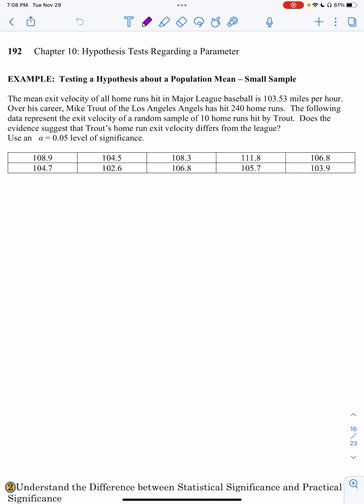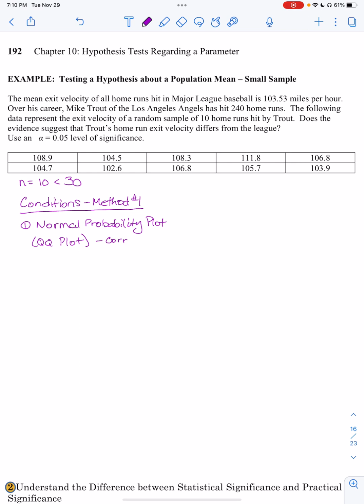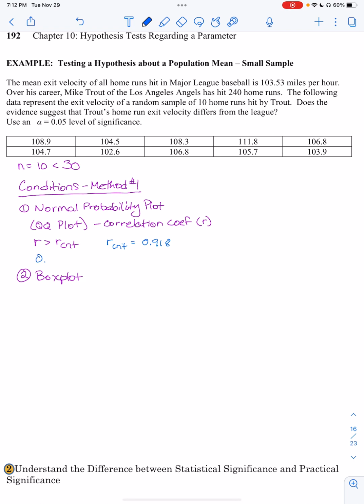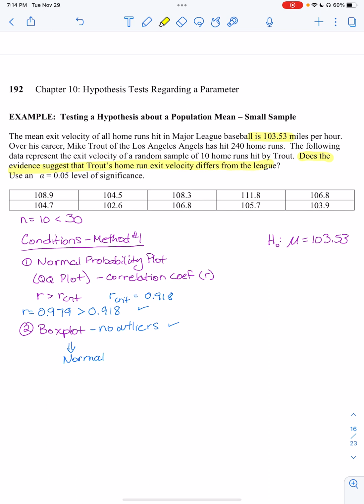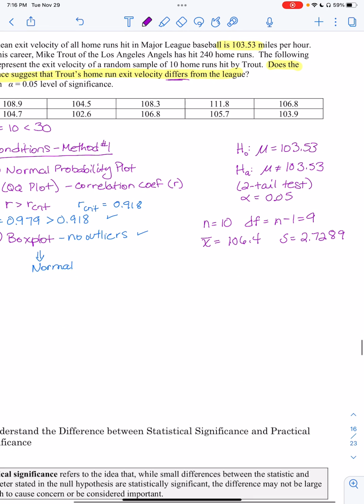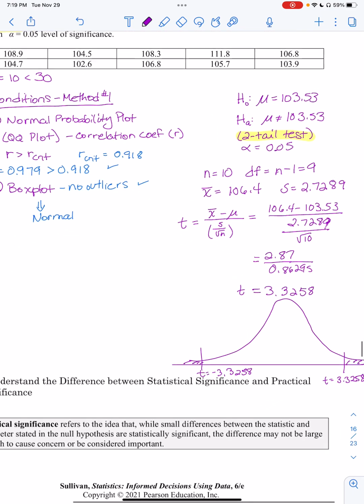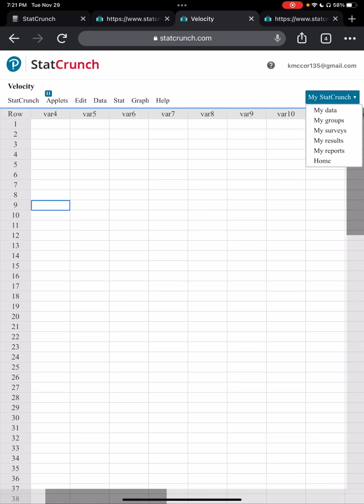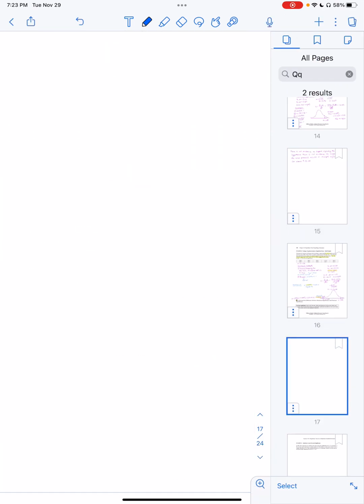Hypothesis Testing for a Sample Mean - Example #2